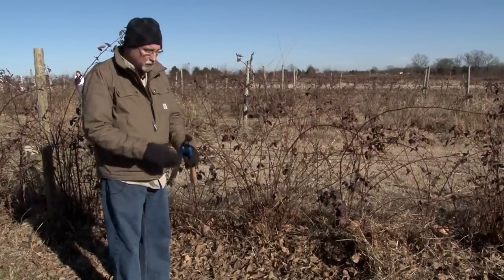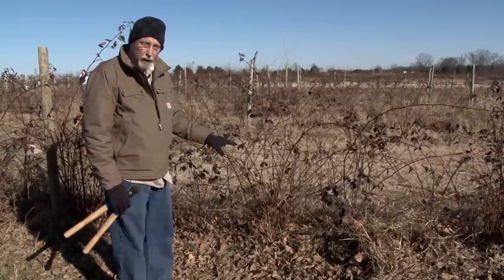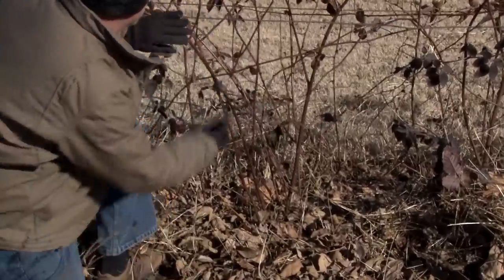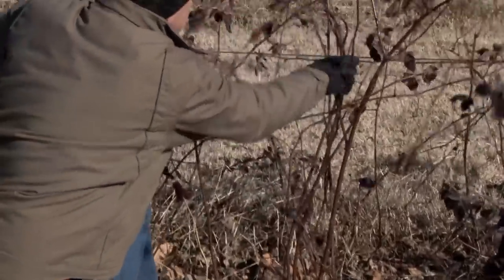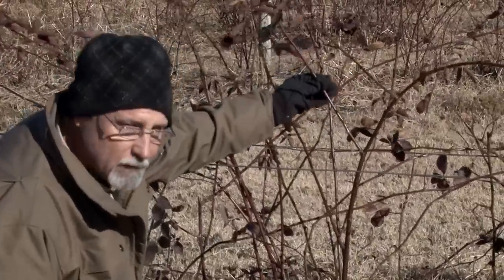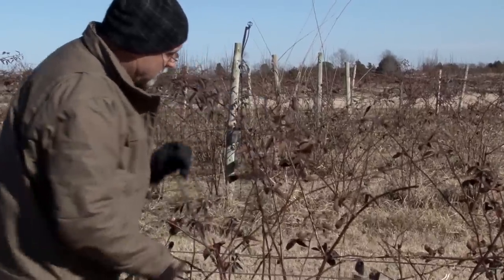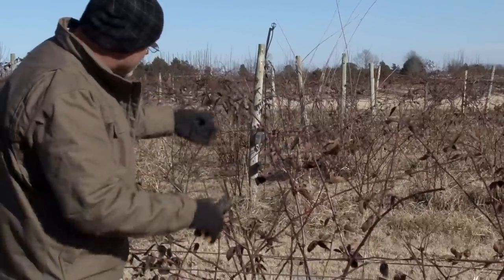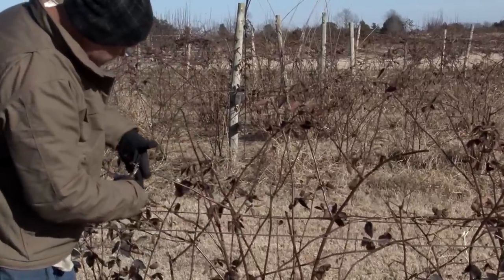Fruit Pruning - THORNLESS BLACKBERRIES